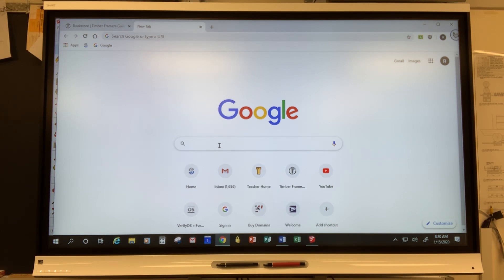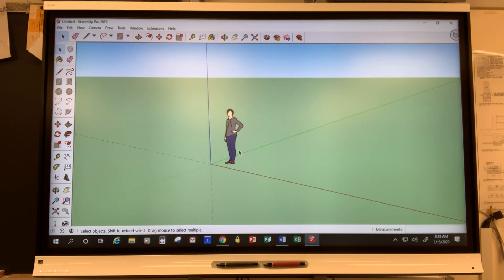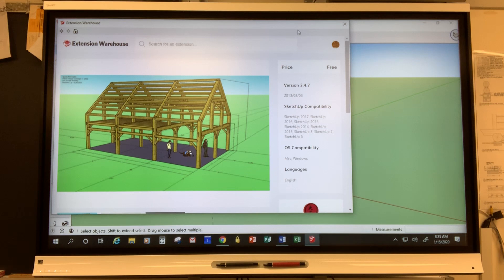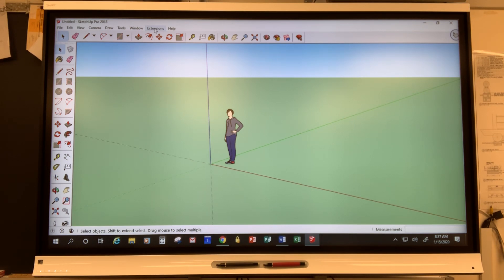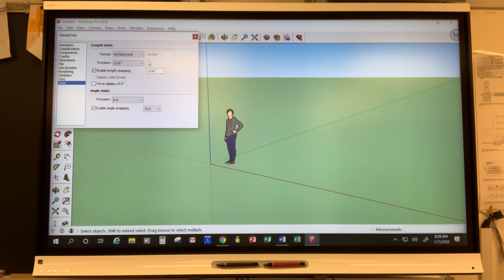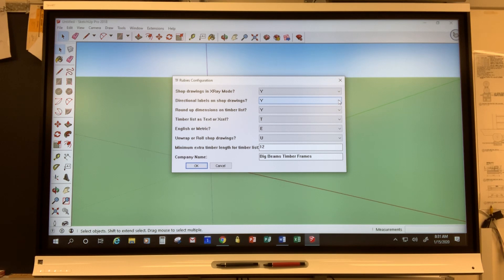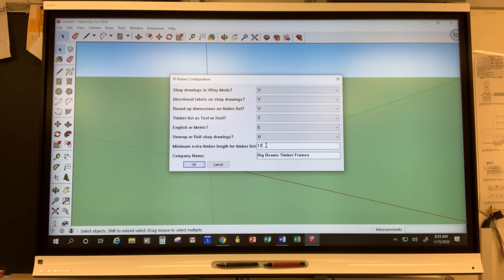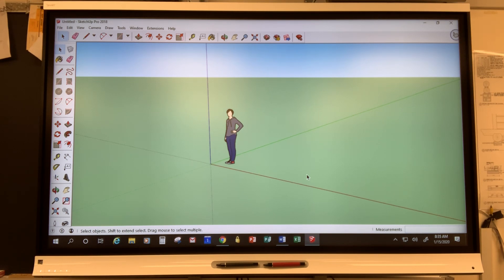Timber Frame Design using SketchUp Part 1: Downloading SketchUp Make and Extensions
In this first video you will learn which version of SketchUp to download, how to add extensions specific to Timber Frame design, and how to set time saving defaults.